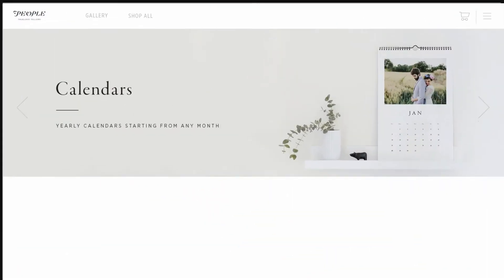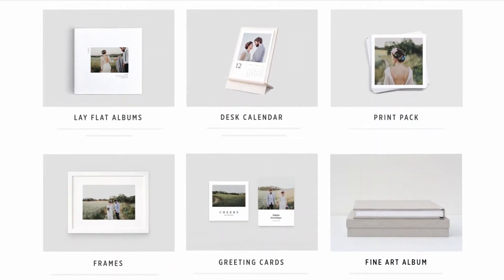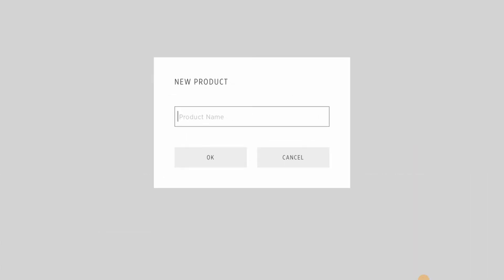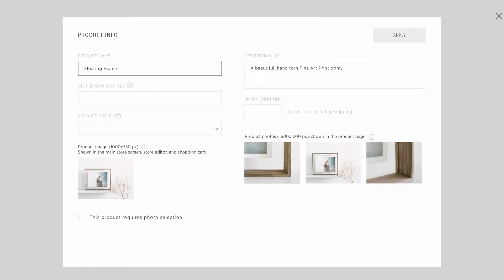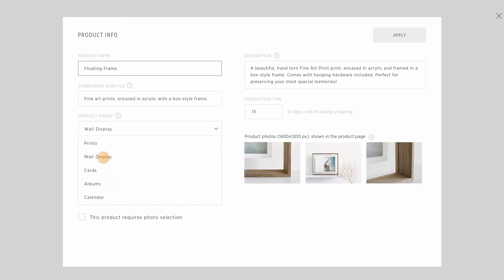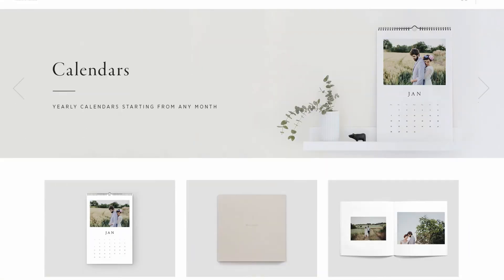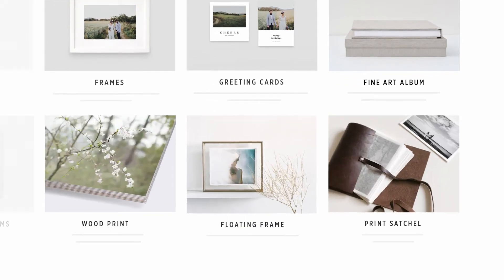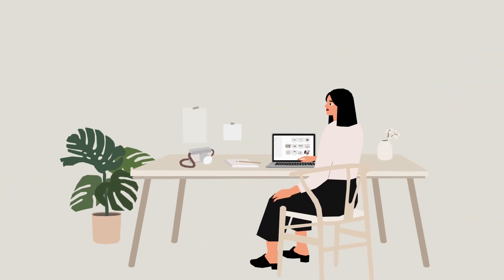Custom Products with Pic-Time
Selling through Pic-Time is fully customizable! Whether it’s based on an existing product or creating your own from scratch, you can make the Pic-Time store completely yours by adding your own products, images and descriptions. You can even arrange your store frontend, and control the order of product tiles.